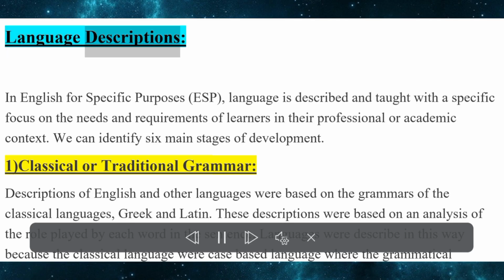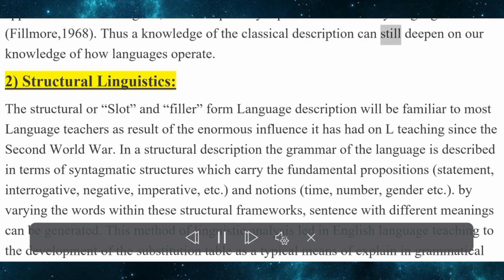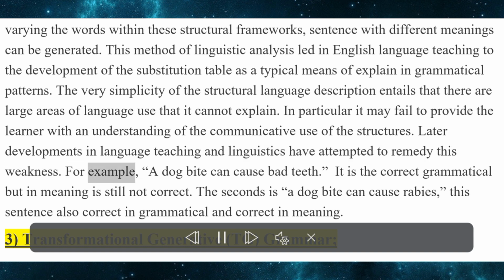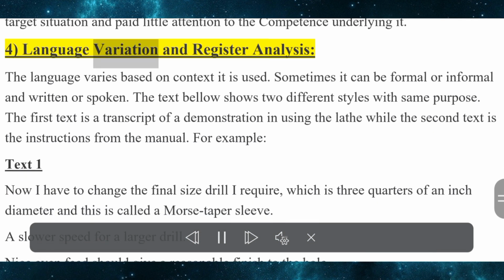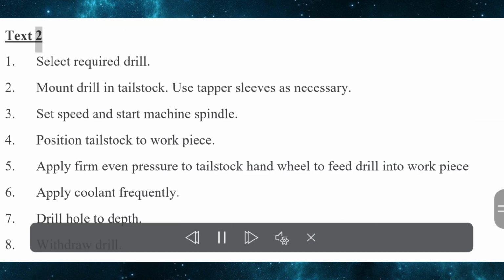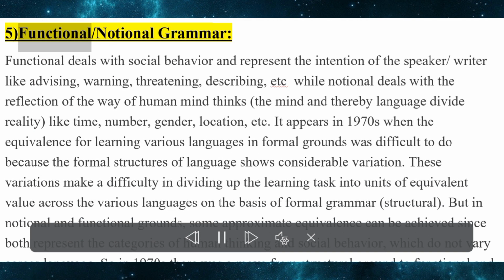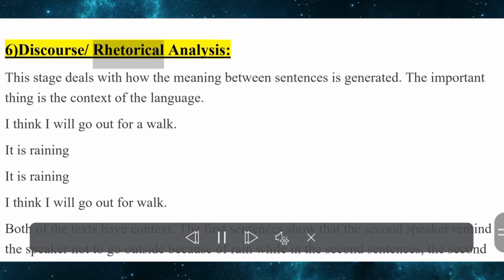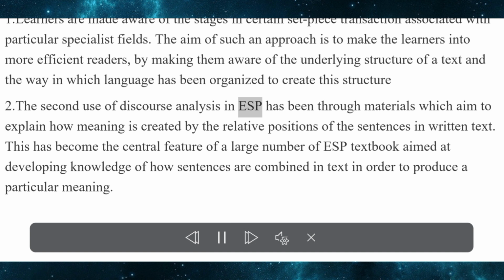English for specific purpose ESP | Language description| detail explanation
English for specific purpose ESP ,Language description complete notes detail explanation